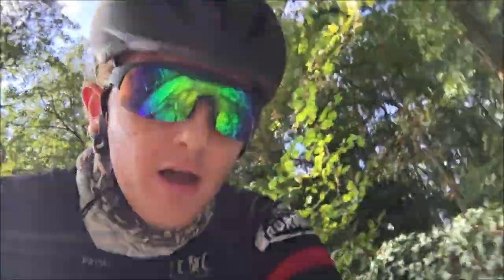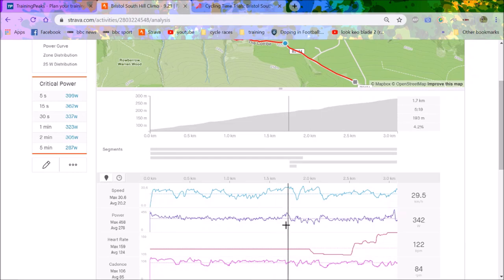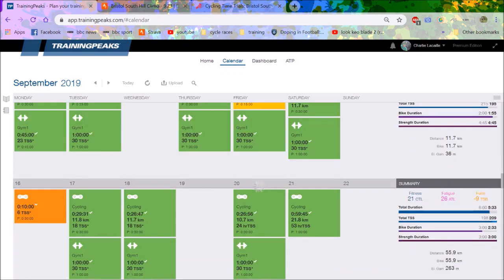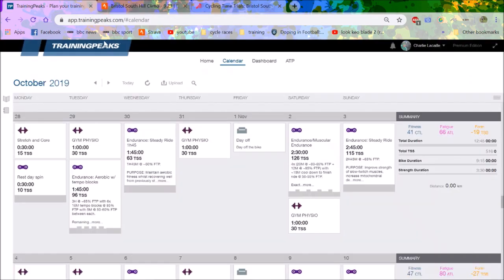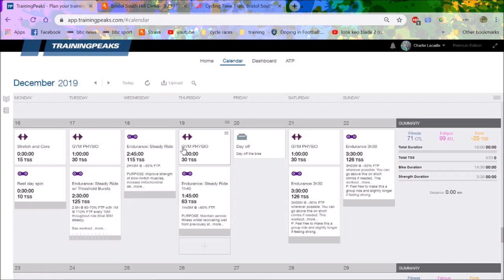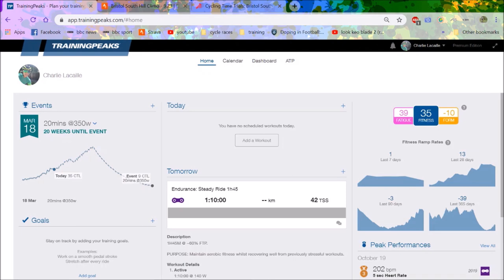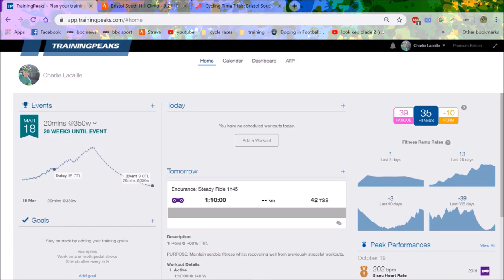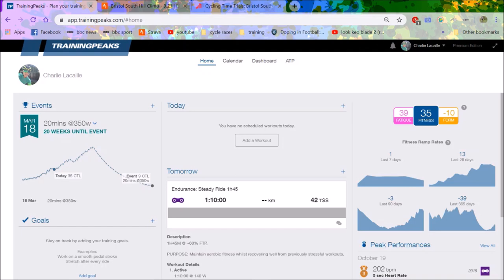MY FIRST RACE BACK after broken back/leg etc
After a mid season break spent in hospital I decided to lob a number on my back and do Burrington Hill Climb, one of my favourites. 280w for 9.5mins was a pleasant surprise